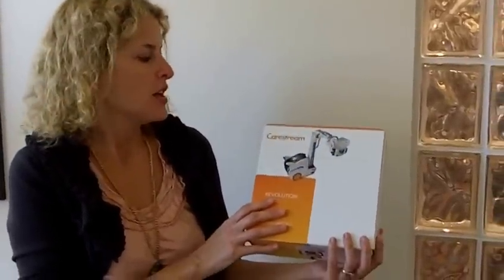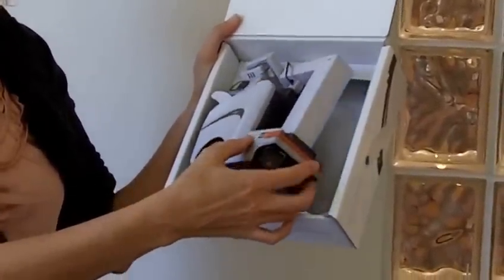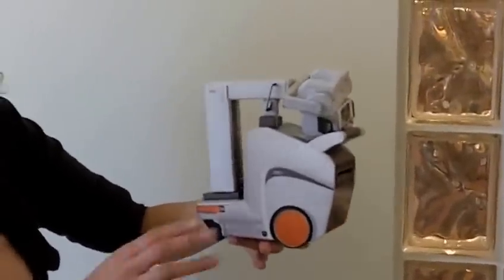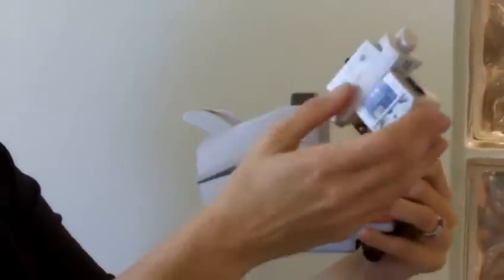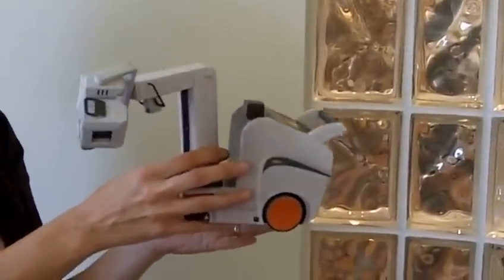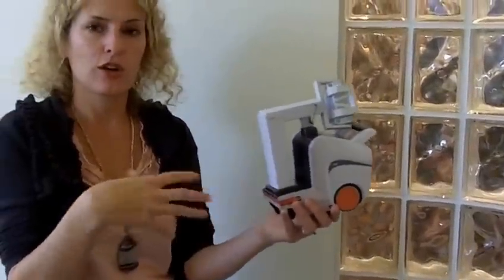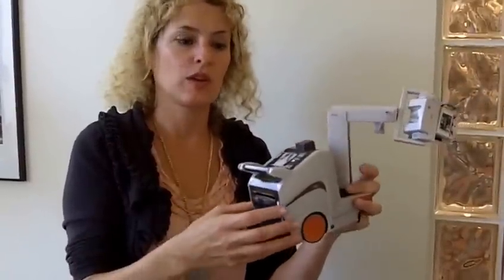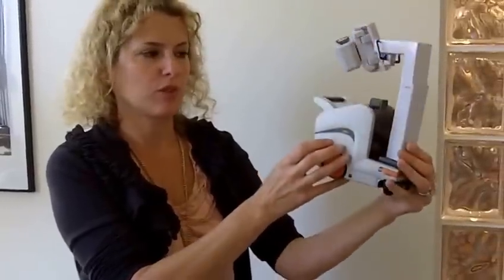Carestream Custom Paper Xray Machine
How do you promote a revolutionary X-Ray machine to technologists in a way that is educational and memorable? Send them a paper replica of the equipment in the mail! Structural Graphics worked with agency The Verdi Group to deliver just that for their client, Carestream, makers of medical device equipment. Approximately 1,400 of these paper X-Ray replicas were mailed to Radiology Administrators to demonstrate the mobility of this new equipment.